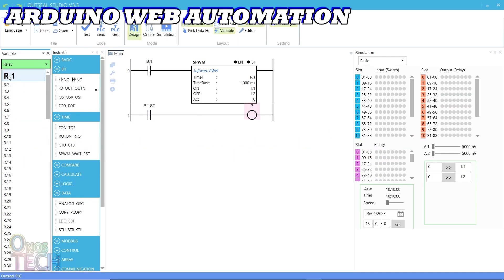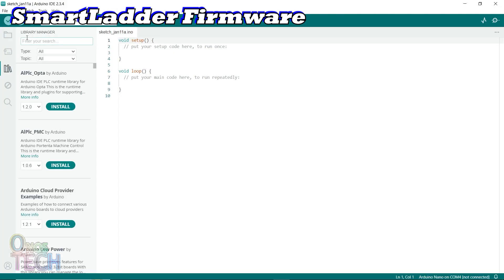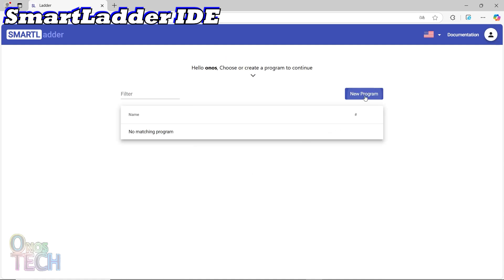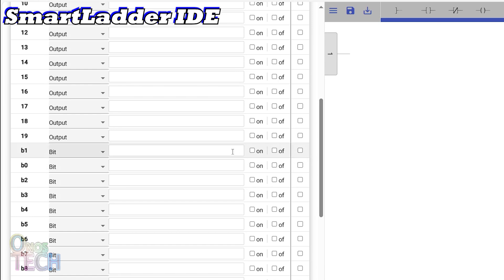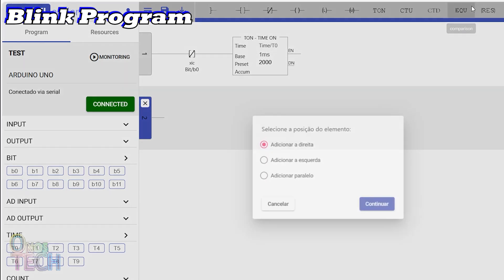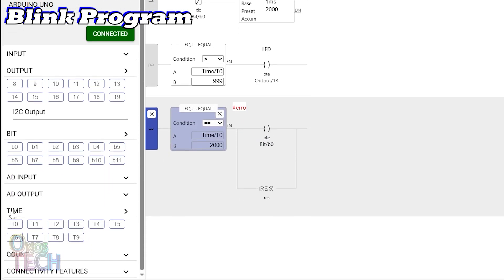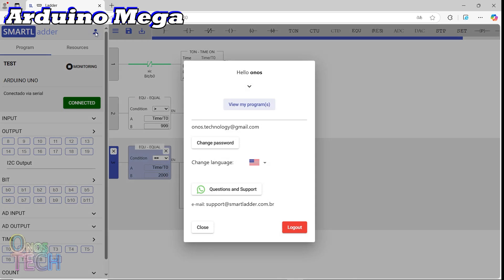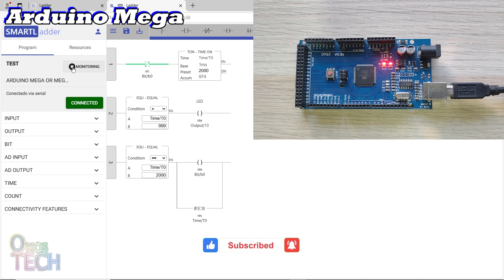Arduino Web Automation from Anywhere || SMARTLADDER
An overview of the SmartLadder IDE shows how the firmware is downloaded and uploaded to the Arduino Nano, Uno, and Mega. A sample program demonstrating the IDE's functionality was also uploaded to the Arduino Uno and Mega.

SmartLadder is a web IDE that you can use to program the Arduino Nano, Uno and Mega from any web browser and anywhere in the world. The ESP32 can also be programmed with SmartLadder IDE.

SmartLadder Firmware 00:33
SmartLadder IDE 01:31
Blink Program 02:55
Arduino Mega 04:53

1. Arduino Nano V3.0
2. Arduino Uno R3
3. Arduino Mega 2560 Pro